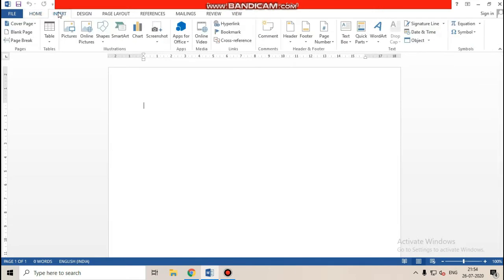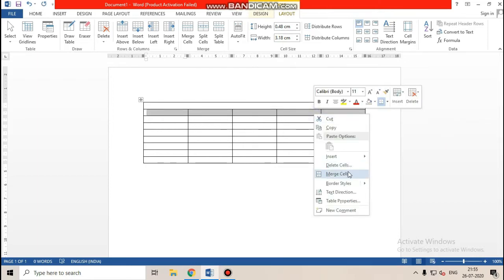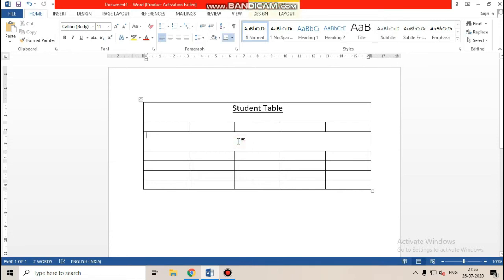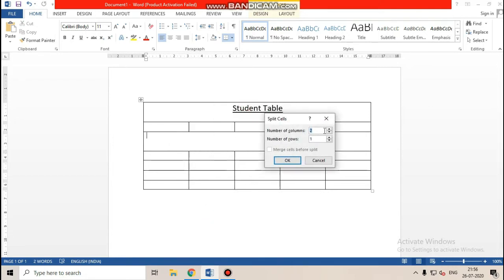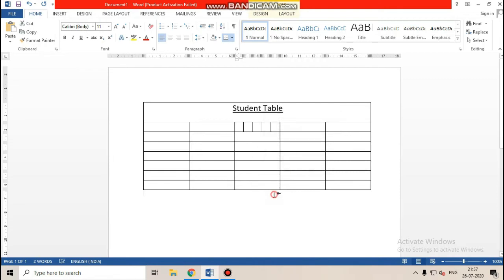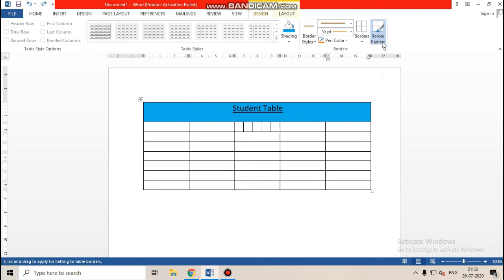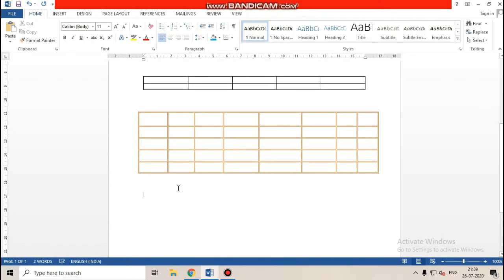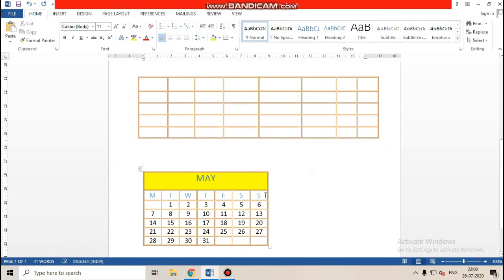Merge ,Split and table header in MS word